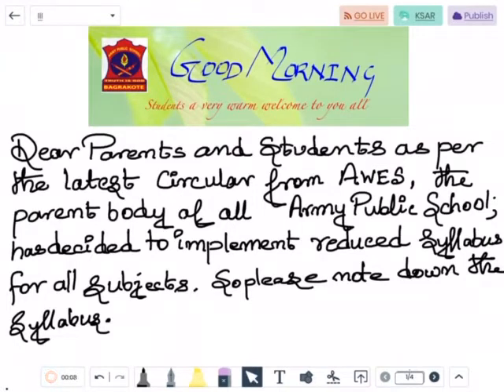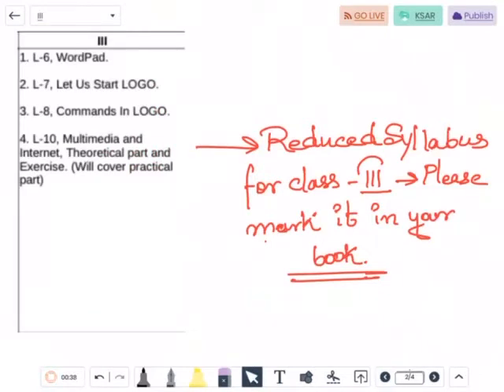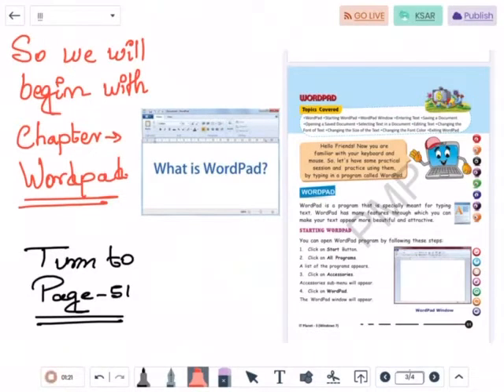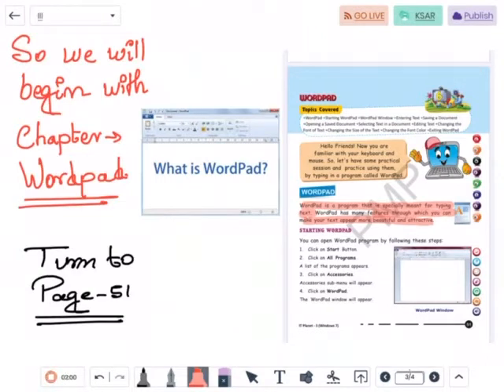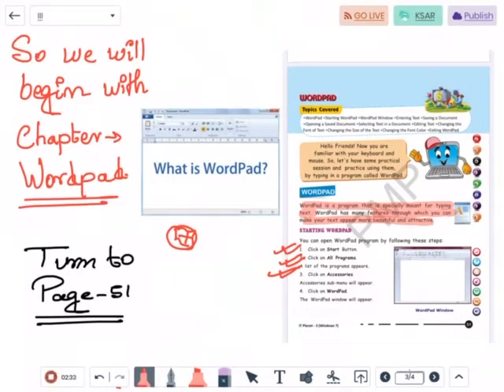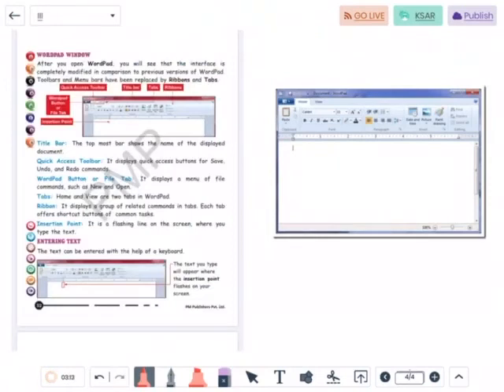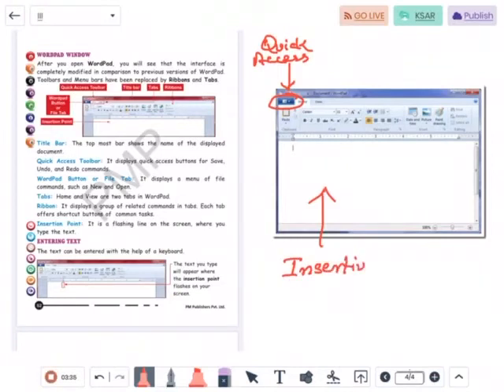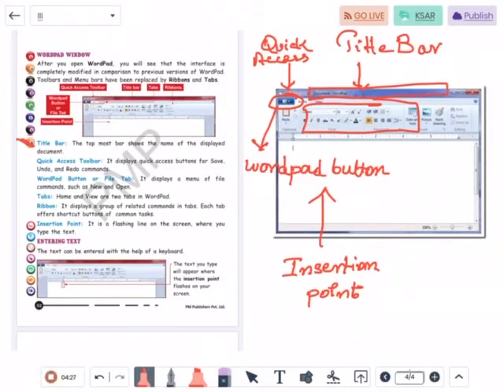Class III: Wordpad Part 1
First part of the explanation of Wordpad